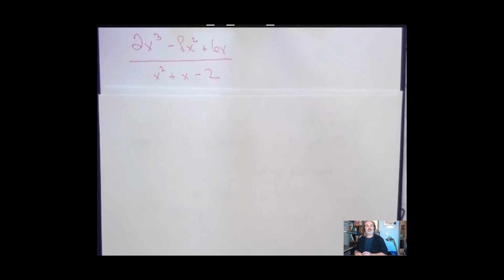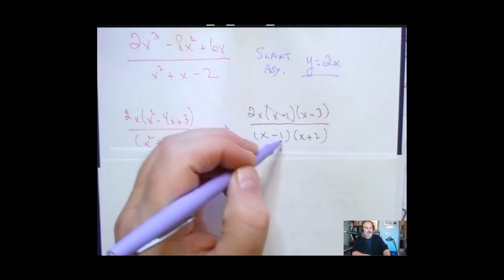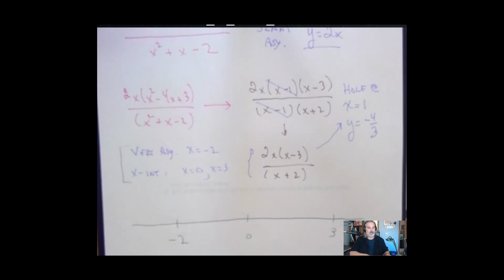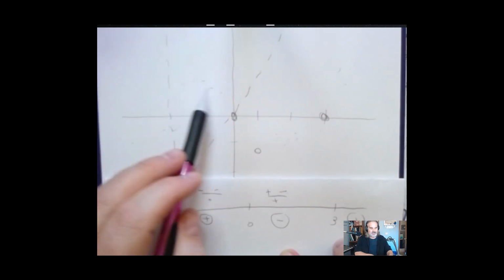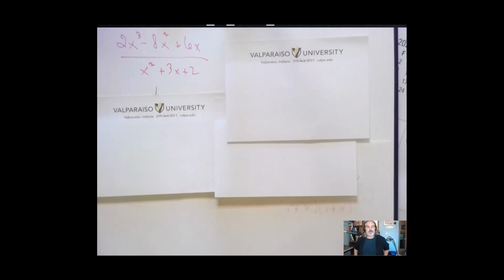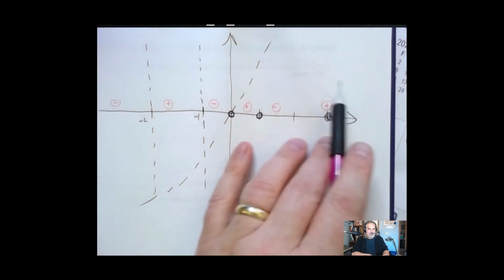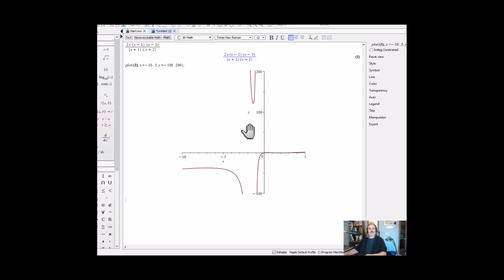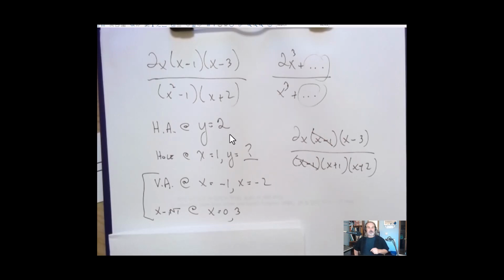MPMC 08 - Plotting Rational Functions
A couple of samples of plotting rational functions while trying to avoid plotting individual points when at all possible.   I had 2 video streams coming  in (webcam and doc cam) and I guess my desktop couldn't handle it as well, so the audio is a bit ... off.